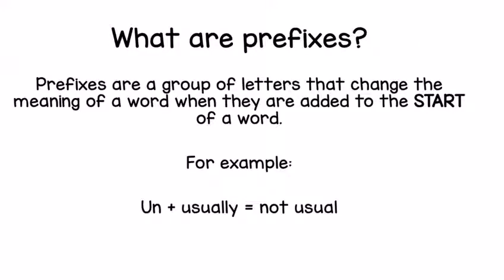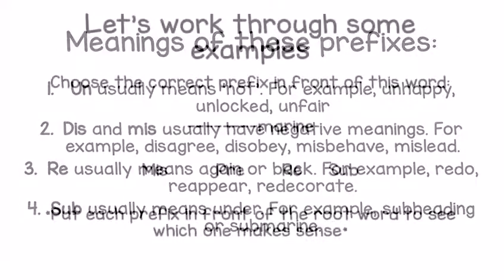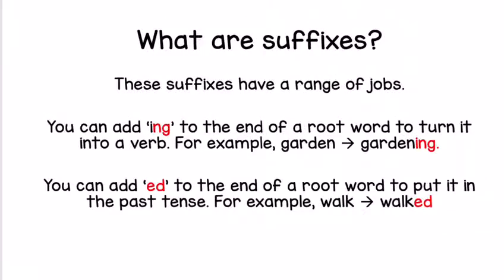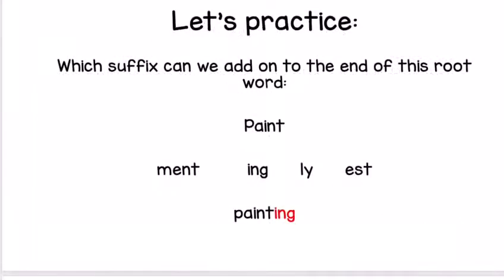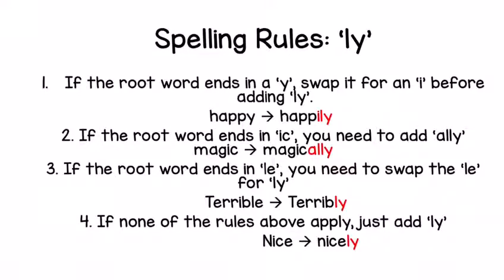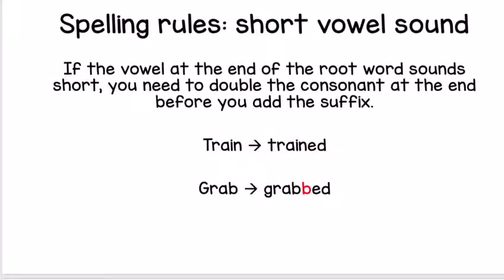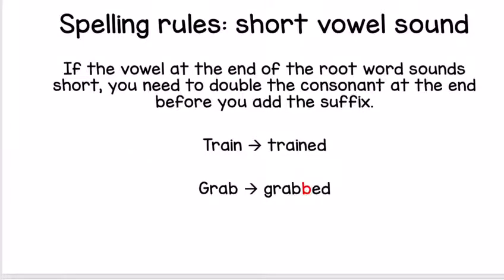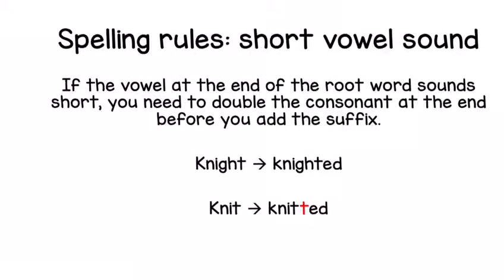Year 5- Term 6, Week 2- SPaG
Miss Pearson’s tutorial on Prefixes and Suffixes.